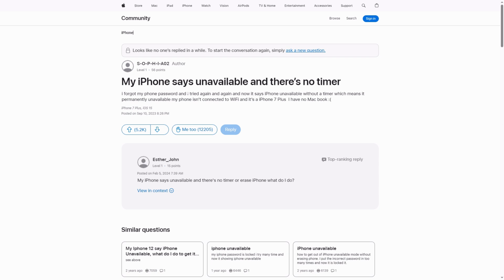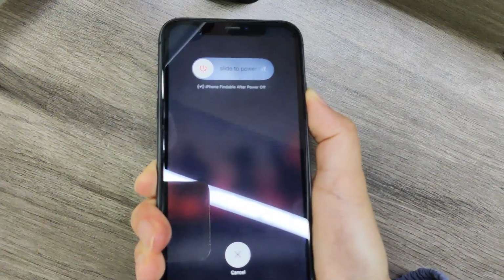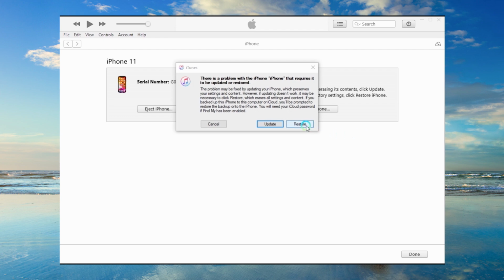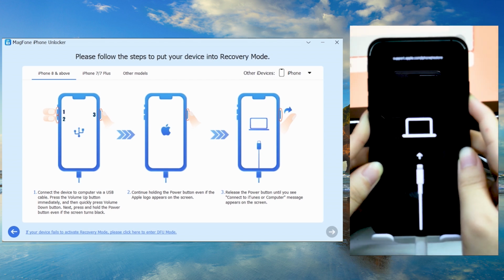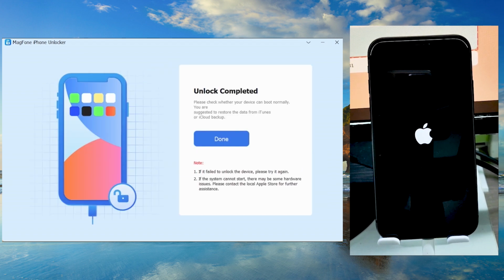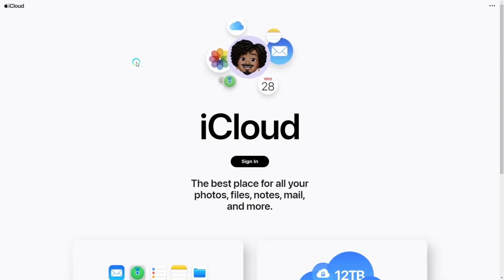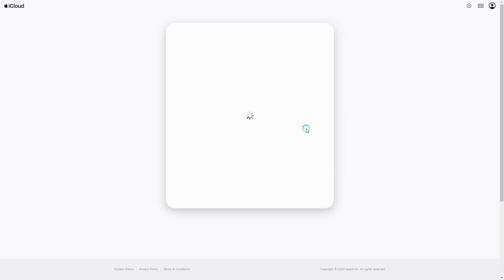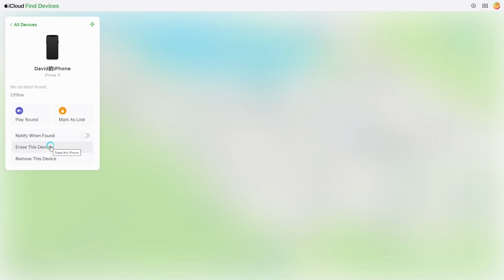iPhone Unavailable No Timer? Here’s Why & How to Fix It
Your iPhone shows ‘Unavailable’ with no timer? Don’t panic. This usually happens after too many passcode failures or a critical iOS crash. Let’s break down why this occurs and how to regain access—with or without your Apple ID.

Use MagFone iPhone Unlocker to unlock iPhone without passcode and Apple ID

Method Covered:
0:00 Intro
0:10 Part 1: Causes Explained
Part 2: Solutions
0:30 Method 1: Official Fix – Recovery Mode (Requires Apple ID)
1:21 Method 2: Bypass Without Apple ID (Using MagFone)
3:01 Method 3: iCloud/Find My  (Requires Apple ID)